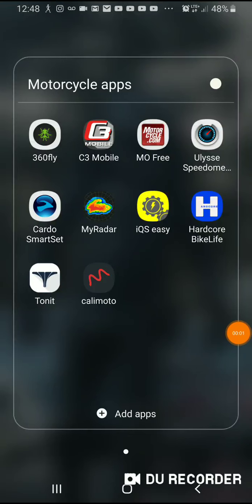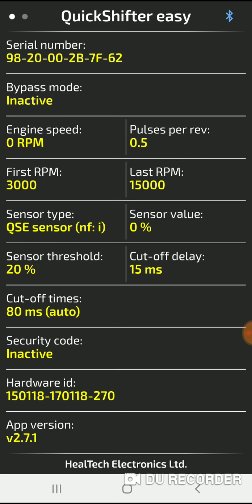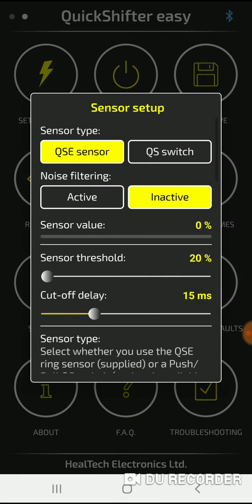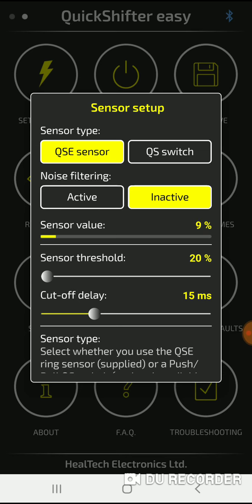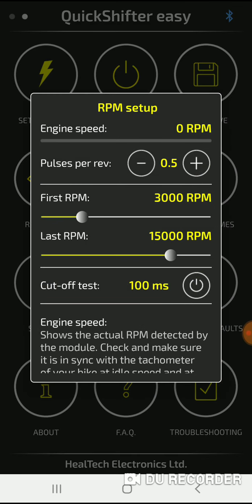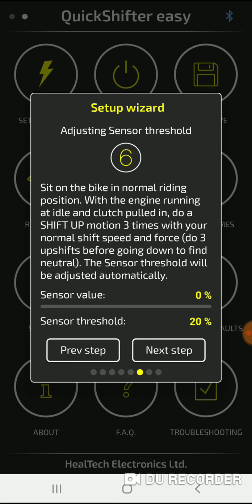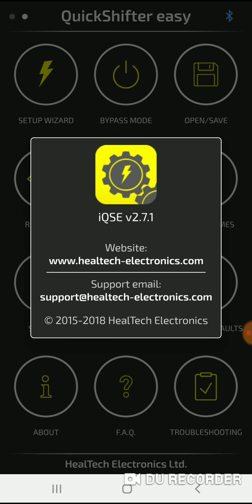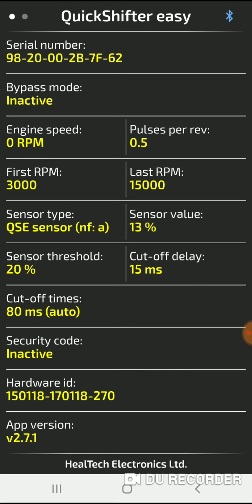REuploaded Raw version healtech quickshifter on my zx14r App demo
QuickShifter easy
Next generation standalone quickshifter
Easy to install. Easy to setup. Easy on your wallet. The perfect choice for anyone aiming for quicker lap times, better 1/4 mile runs or simply MORE FUN on the road.

With the iQSE the clutchless, full throttle shifts are not only quick but effortless too. Now you can shift like a pro! The quickshifter cuts the ignition at the moment you start moving the shift lever. The gearbox is unloaded, making it possible for you to switch one gear up without closing the throttle. By the time the spark comes back, you’re already in the next gear – no hassle, no glitch, no time loss.

The iQSE is not only chosen by racers, but more and more street riders too due to the simple installation and affordable price. For street riders the benefit is improved control and comfort, and to put it simply, MORE FUN! It really makes all bikes more fun to ride, including classic and touring bikes too.